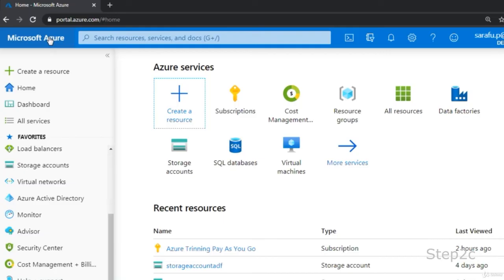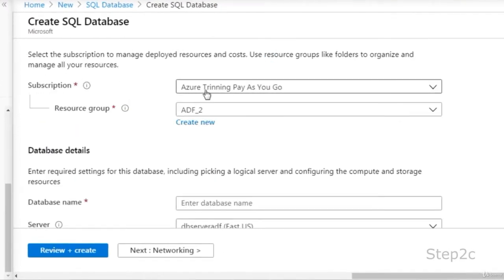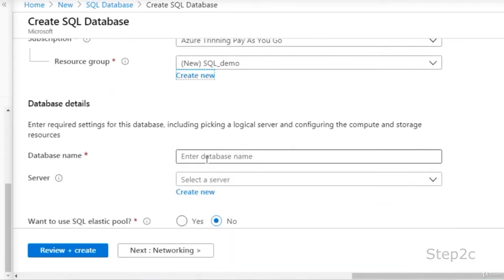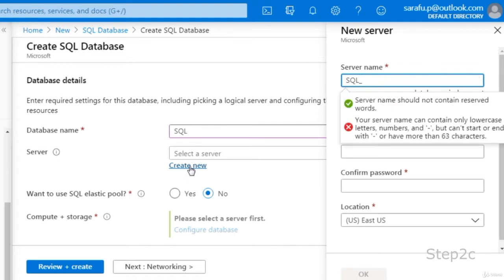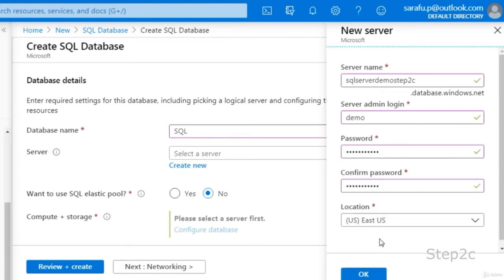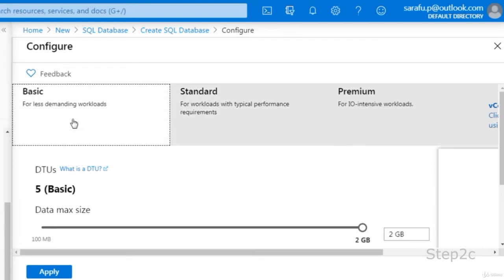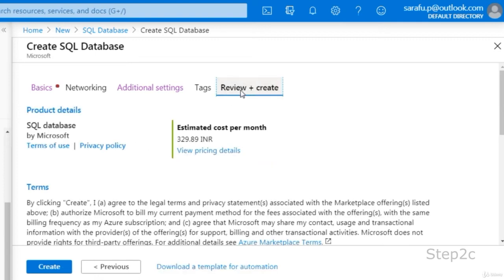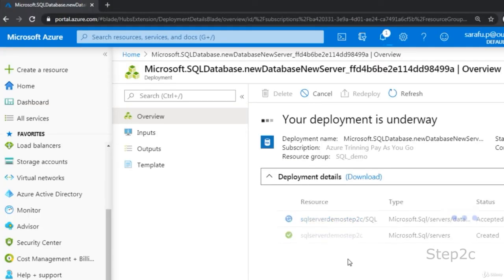14 Create Azure SQL Server DB